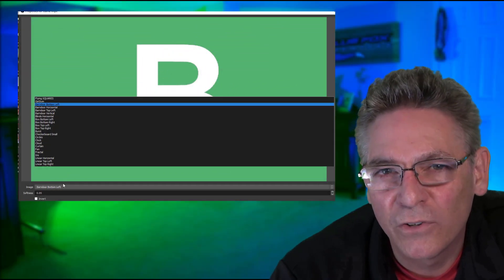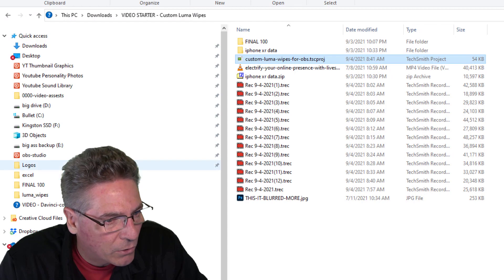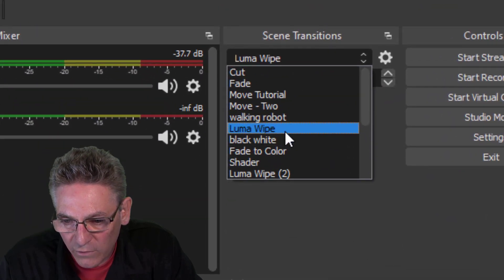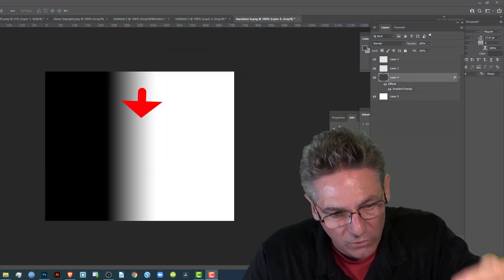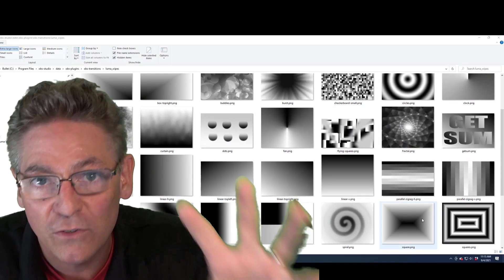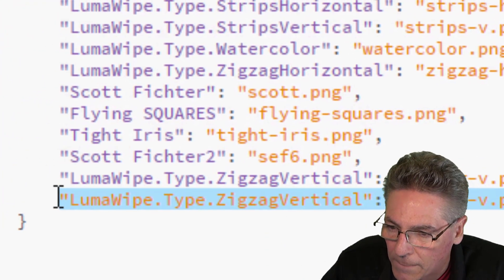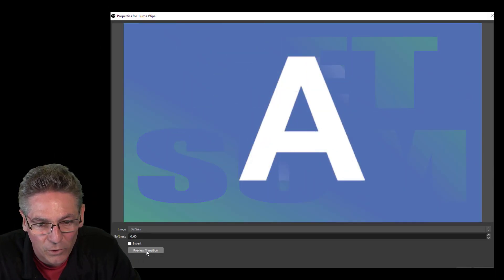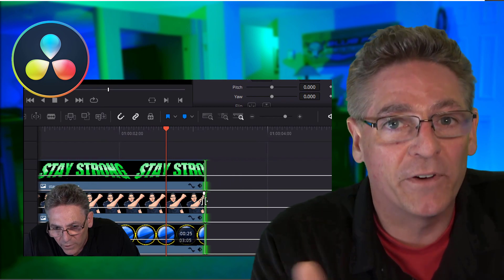How To Make Custom Transitions In OBS - Luma Wipes Don't Suck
This video explains how to make custom transitions in OBS Studio with the use of home made luma wipes that you can create with free software.

0:00 Start
0:30 What's your opinion on chapters?
1:12 What you will learn in this tutorial.
1:33 How OBS Studio uses images for transitions.
3:20 Luma Wipe Speed Control
4:47 Luma wipe softness control
5:27 DYI Custom Luma Wipes
6:58 Fixing common wipes.json code issues
8:34 Modifying the pulldown code (wipes.json)
9:17 Using your face as a luma wipe
10:20 DYI logo sting with alpha
11:10 Link to logo sting video

2.4  03/9/22